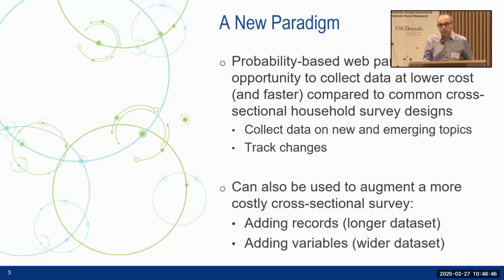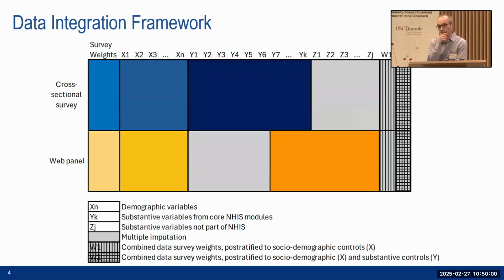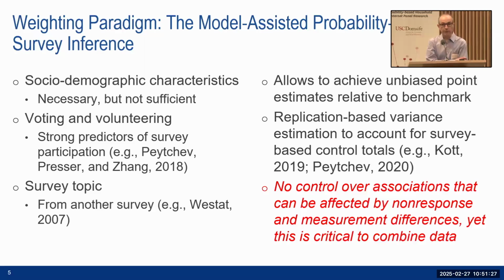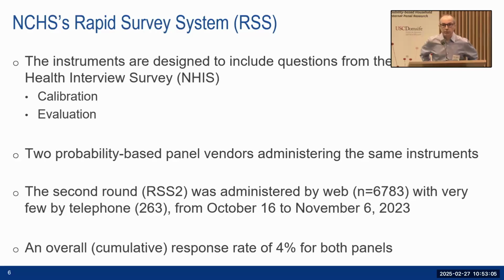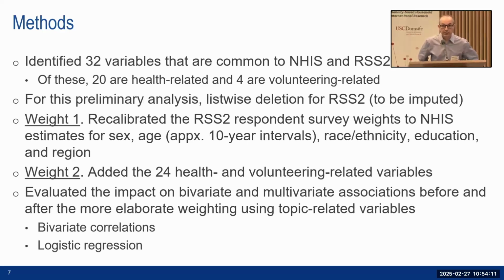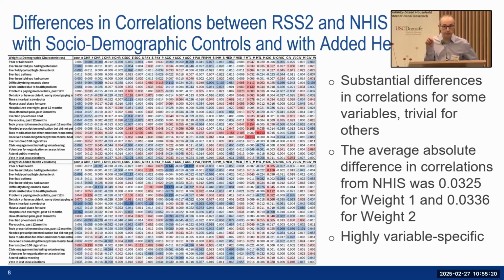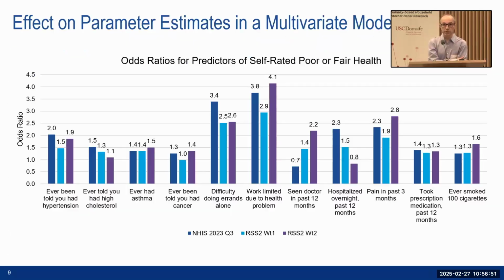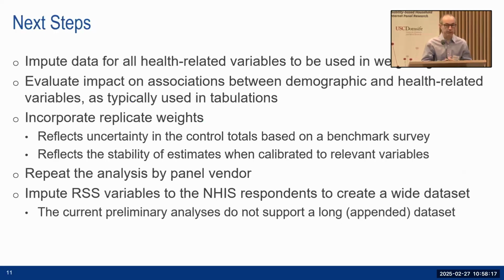Session 2 Peytchev